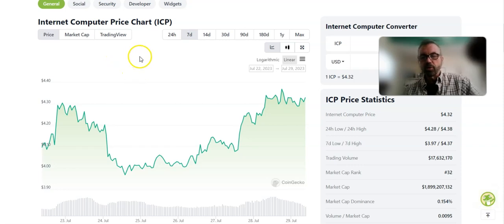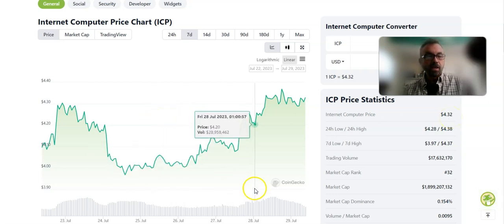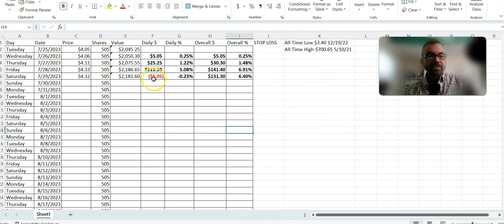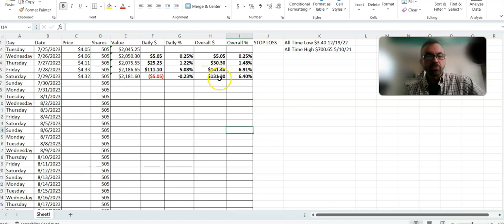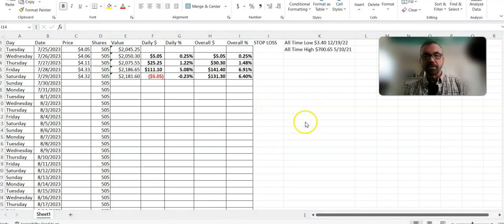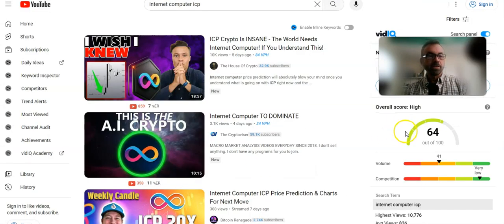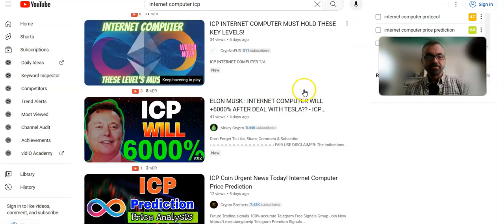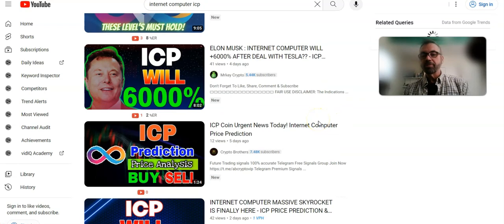ICP Internet Computer 7 29 2023 video short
Daily tracking for fun of an interesting project

I am not an investment advisor
This is for entertainment value only